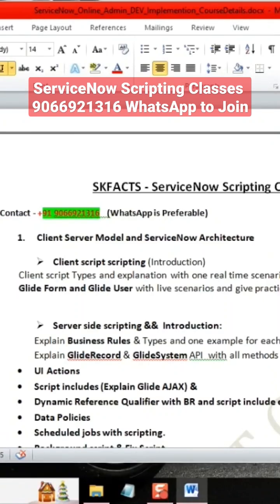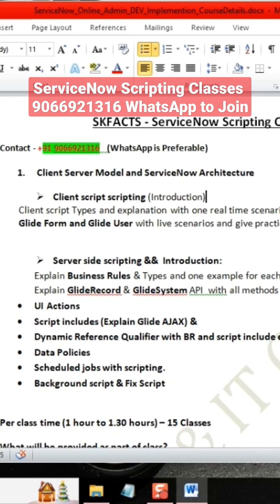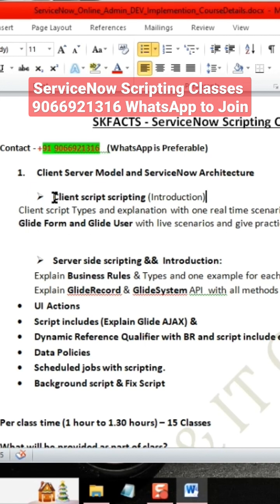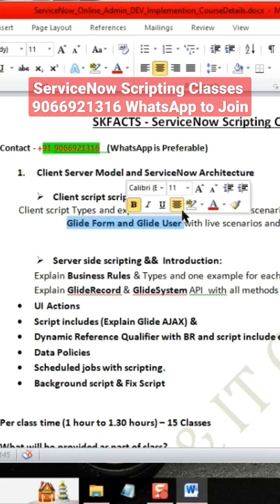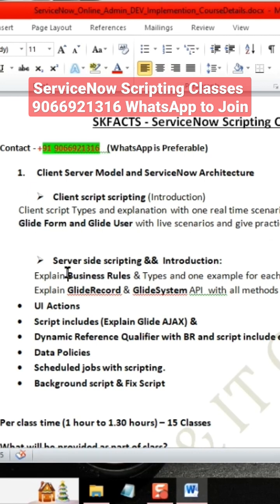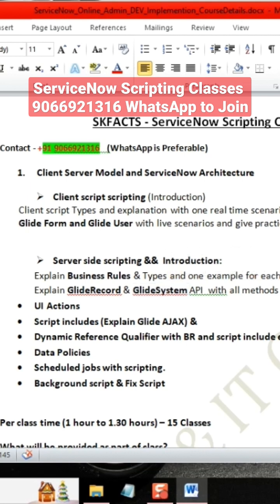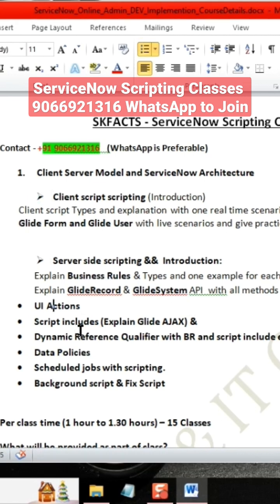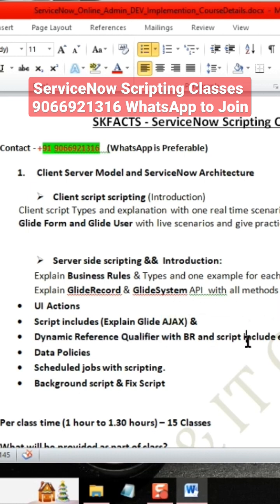Online ServiceNow Scripting Training